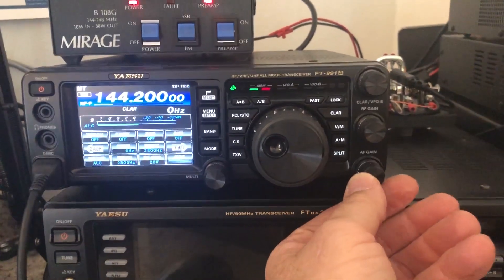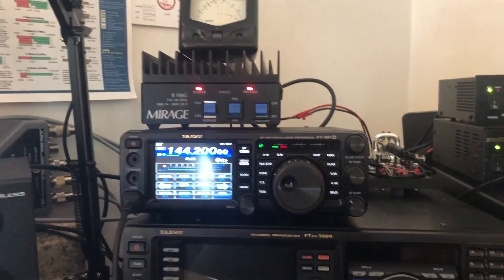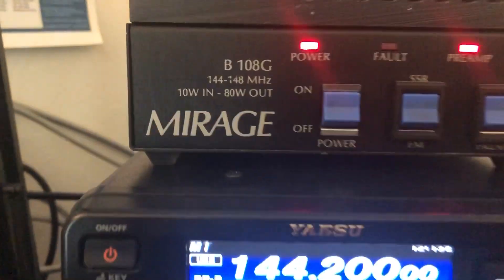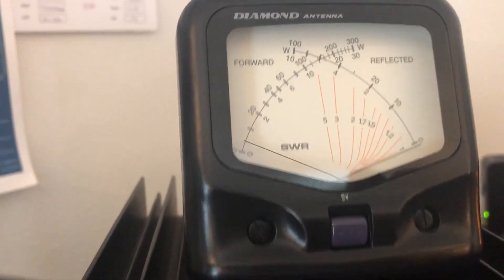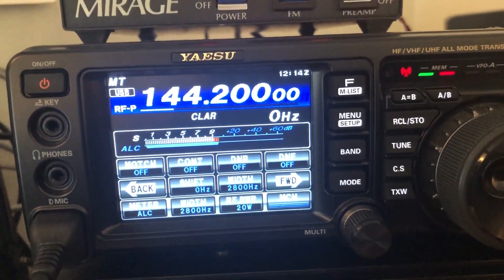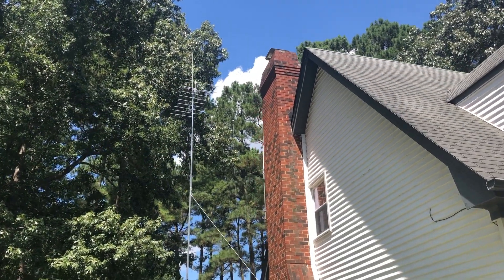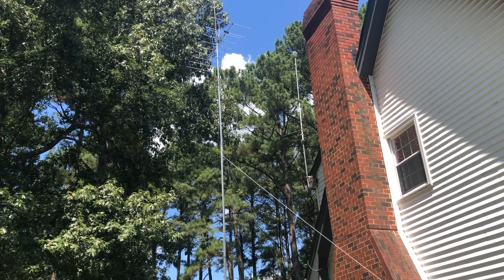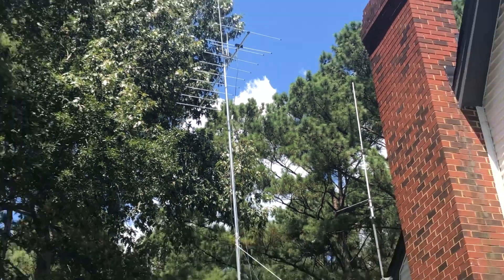10 element 2 meter yagi on my Yaesu FT-991a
I have wanted to work 2 meter SSB since I moved into this house but never got around to putting the antenna up. I finally put it up this morning. Anyone near FM16 want to try?